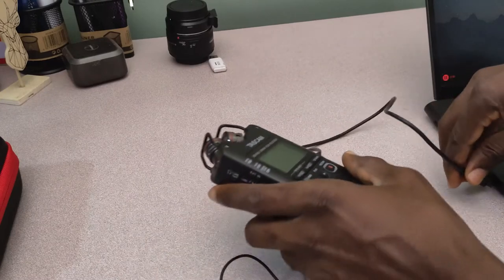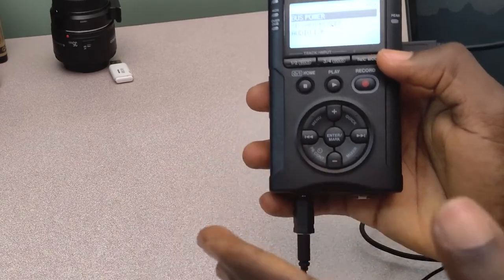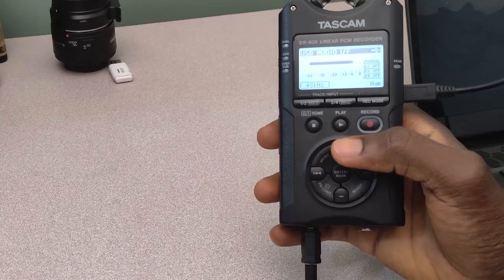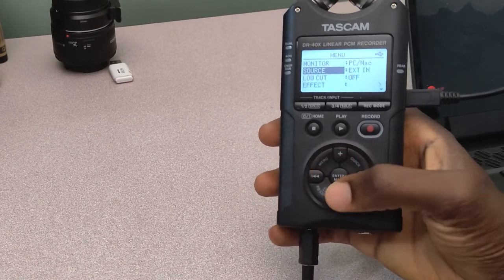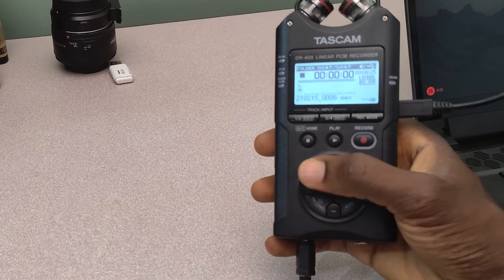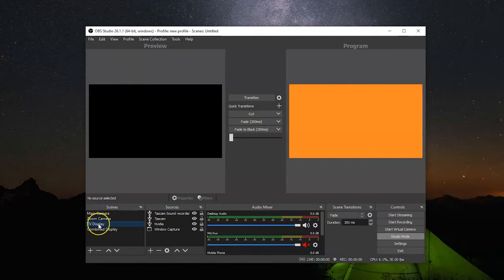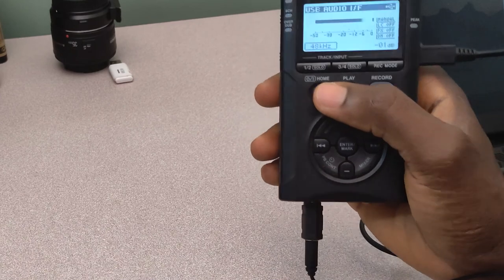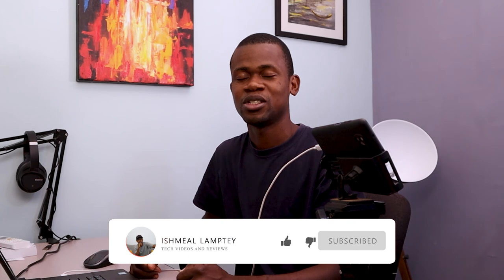How to use a Tascam sound recorder with OBS studio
In this tutorial, we will take a look at how to use the sound from a Tascam sound recorder when streaming a video or audio using the OBS streaming platform or any streaming software.